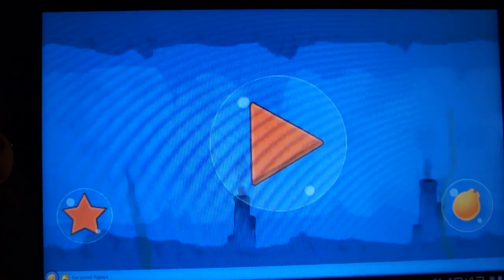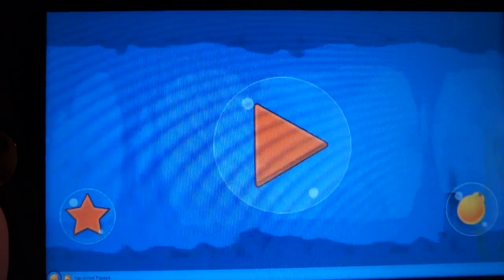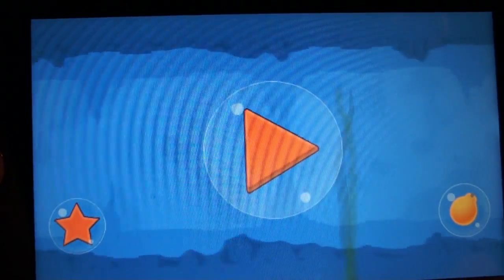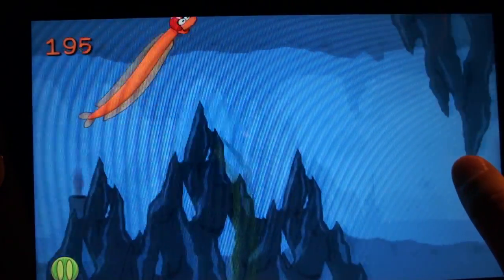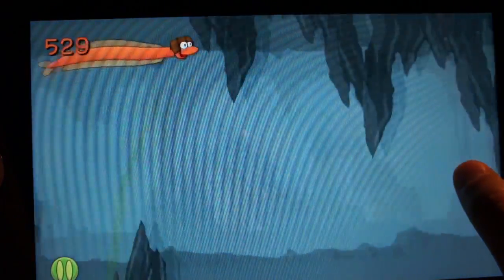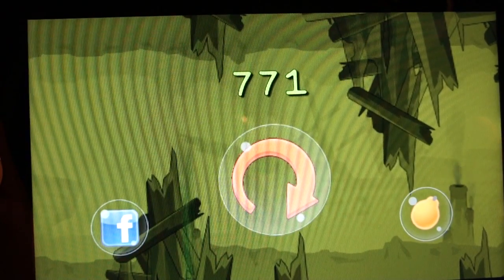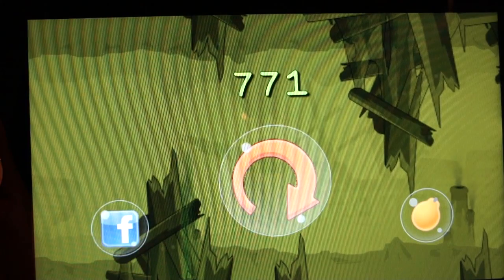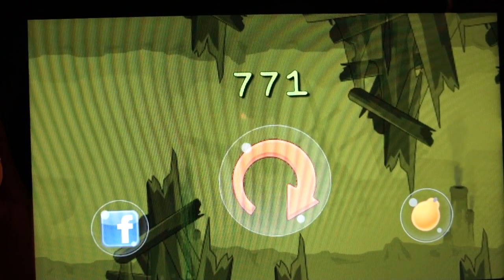Deep Trip for Android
Josh takes a look at Deep Trip for Android.